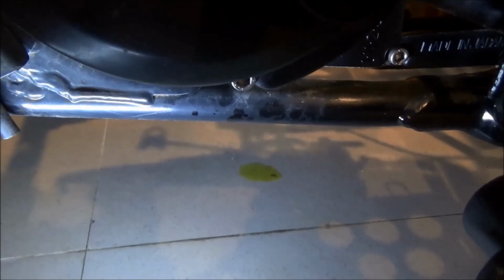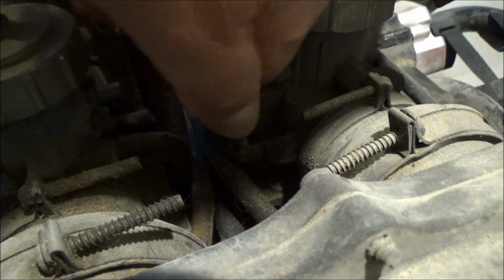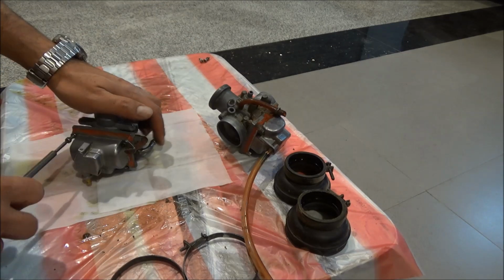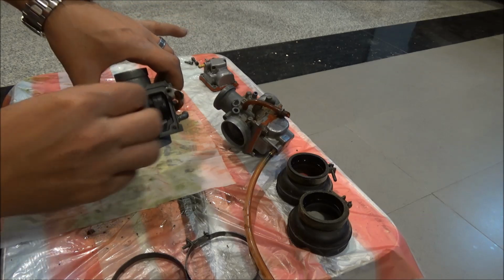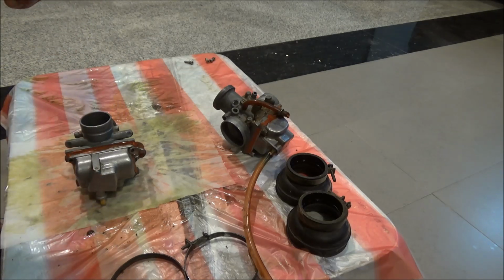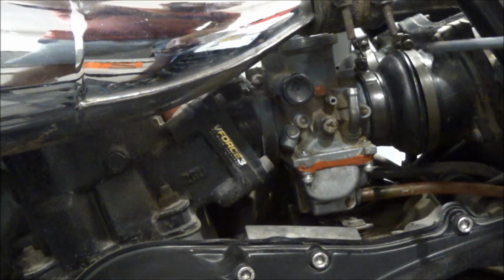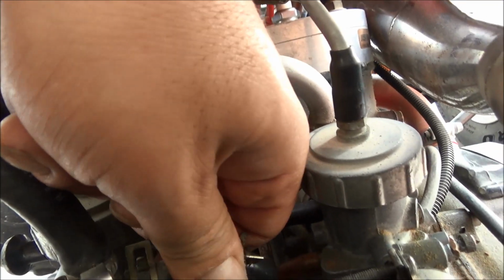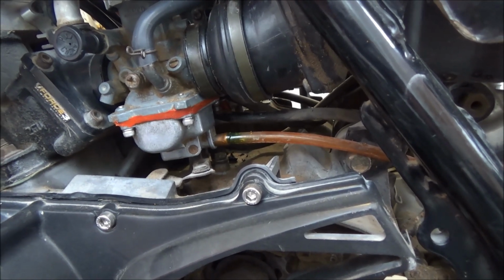How to Service MIKUNI Carbs - Yamaha Banshee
In this video you will see how to service Mikuni carbs which are the stock carbs on Banshee. i also ran into an air intake issue which I also have repaired.